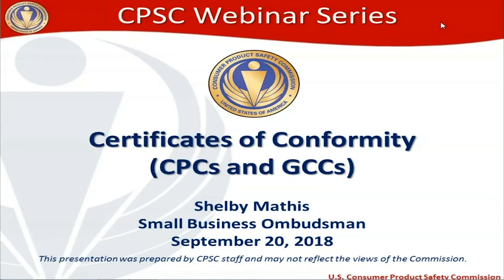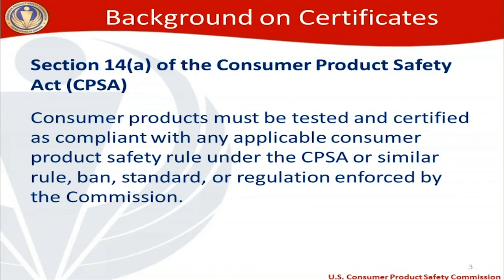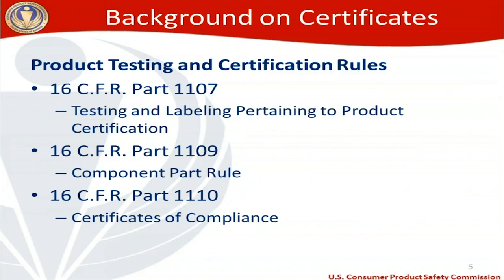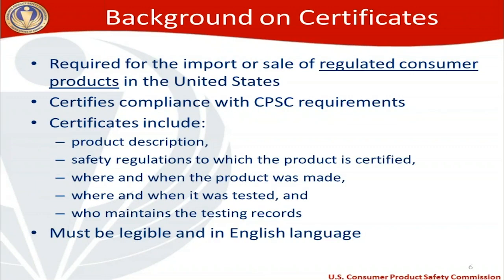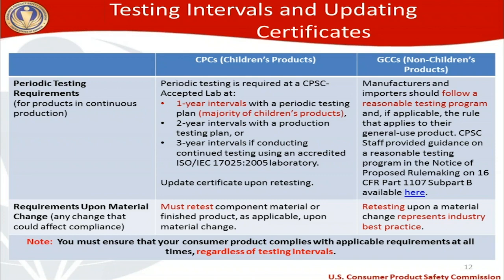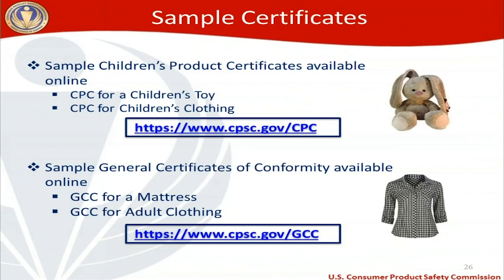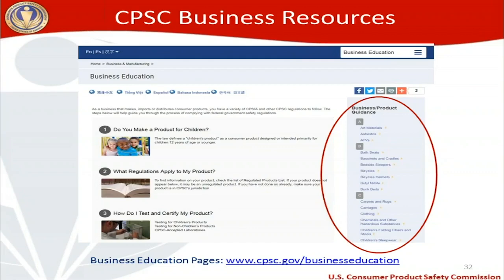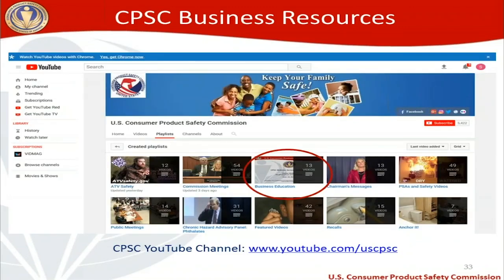CPSC Small Business Webinar: Certificates of Conformity